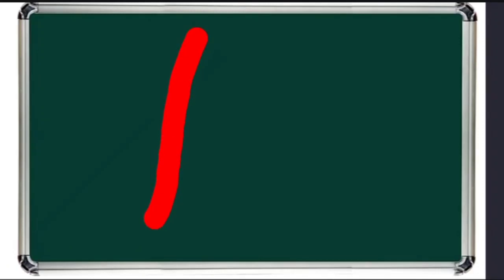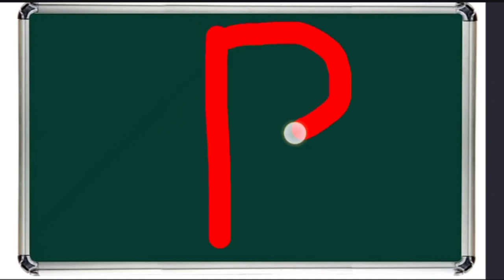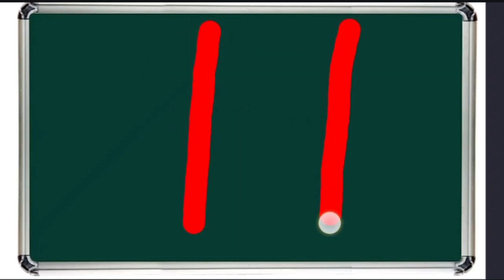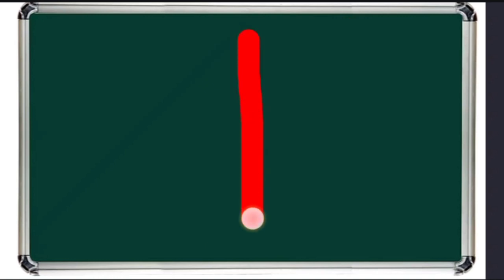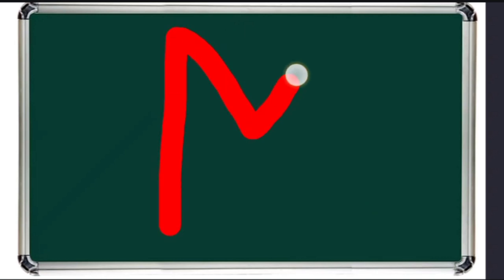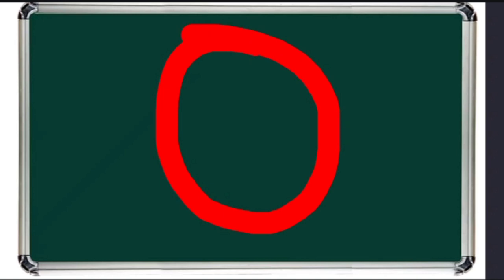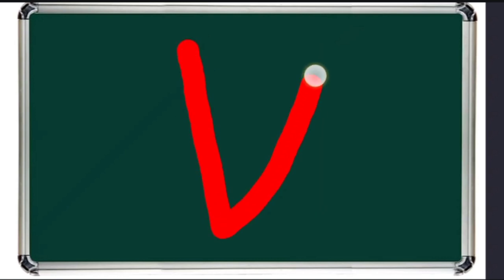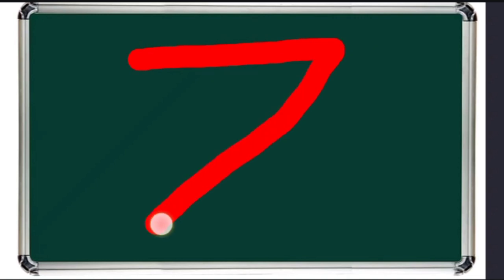ABCD ALPHABET abcd matching|match the letters|a for apple b for ball| rhymes|lkg class english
A to Z kids learn, kids rhymes, ABCD, Alphabets, A for apple B for ball , English varnamala|
abcd matching|TINU KI SHAITANI| Desi comedy video| pagal Beta|baba wala| cartoon|match the letter|

a for apple b for ball,abc alphabet,abc song,abc rhymes  educational video,a se anar aa se aam,abcd|